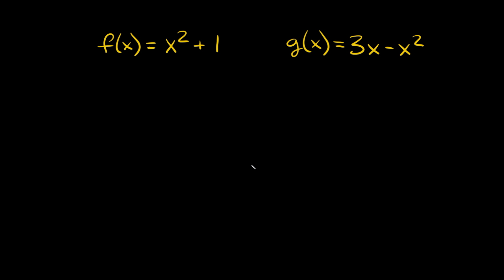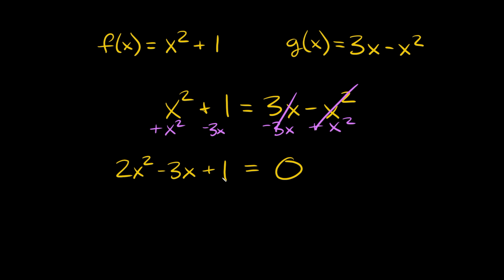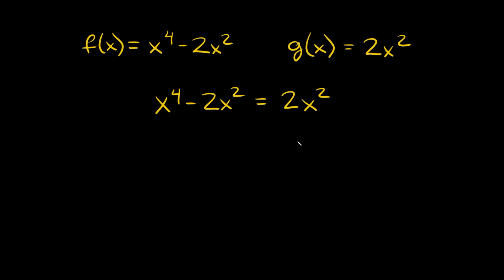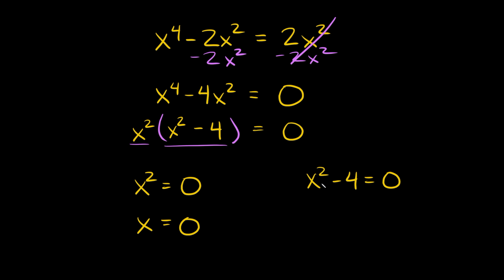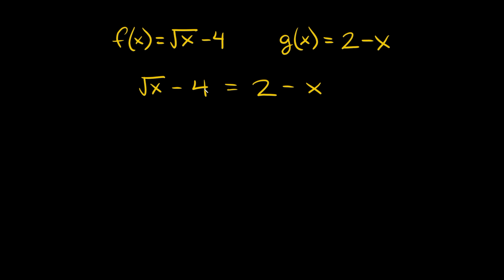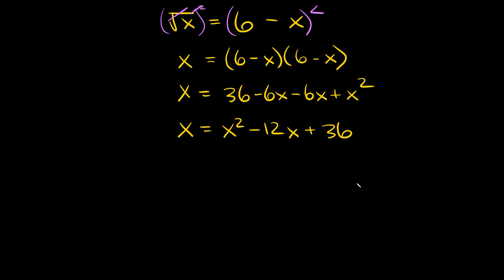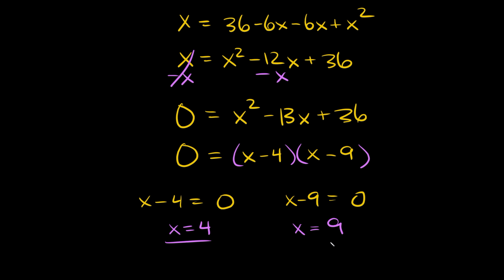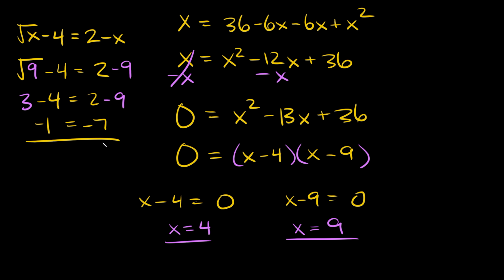Find Values for Which f(x)=g(x) | Eat Pi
In this video, I teach you how to find values of x for which f(x) = g(x). This can be done by setting the 2 functions equal to each other and then solving for x.

0:00 - x^2+1=3x-x^2
2:52 - x^4-2x^2=2x^2
5:18 - sqrt(4)-4=2-x